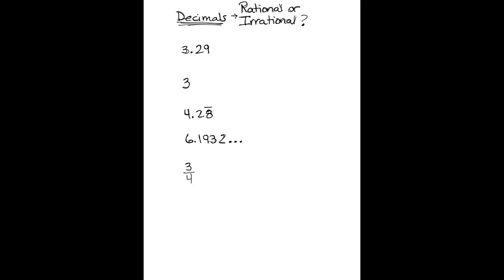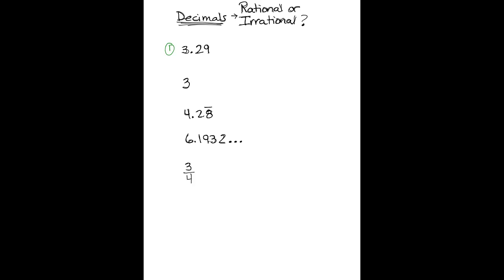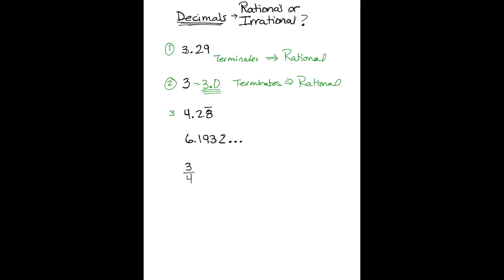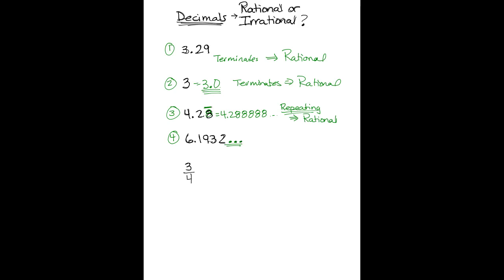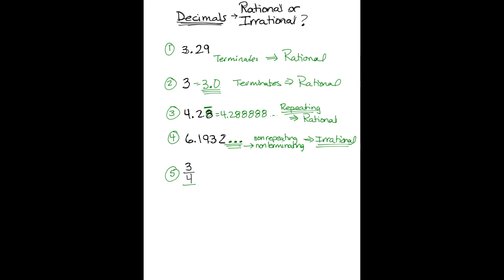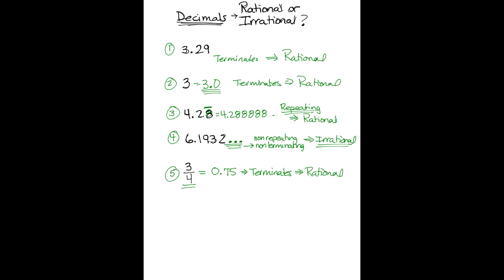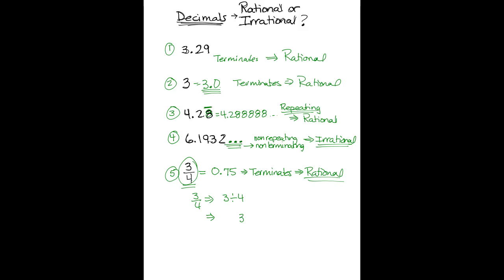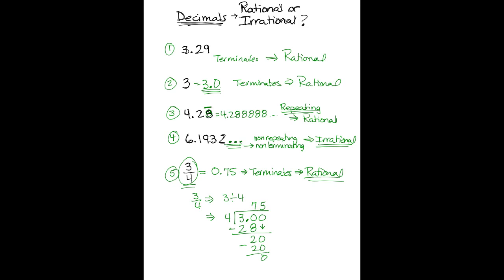Classify Real Numbers, Pencast